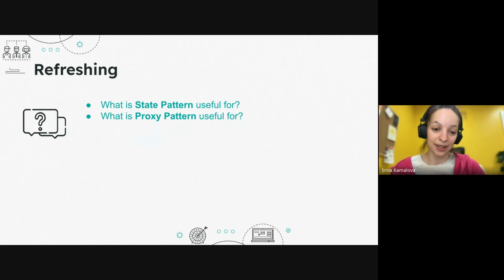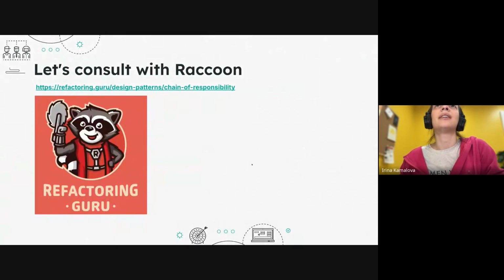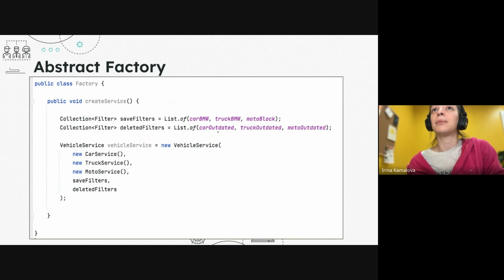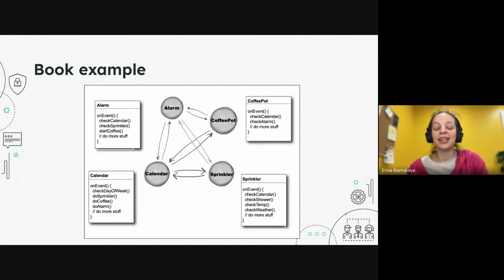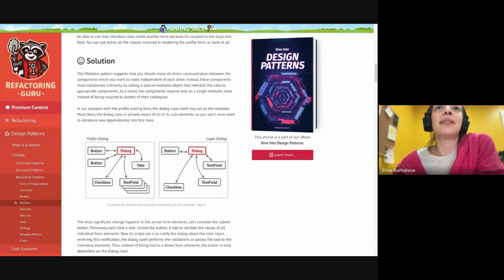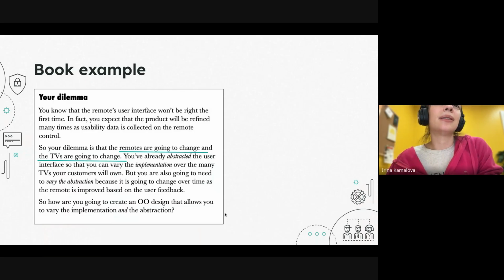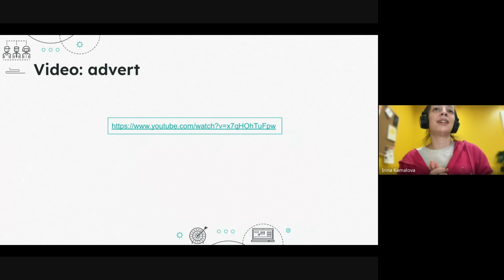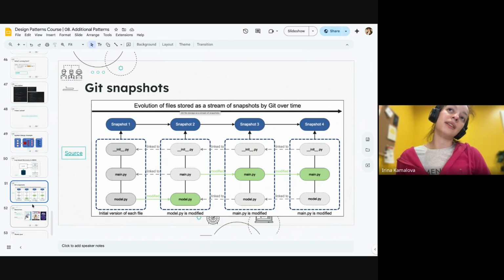Design Patterns Course - Session 6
🎉 Session 6 is here! 🎉

Irina is a Founder of Women Coding Community and a VP Lead Software Engineer at JPMorgan.
She’s working at Revolut and building a platform for retail products. This includes supporting services to handle 40 million clients, huge throughput and low latency for data flow. Irina mentors mid-level engineers, constantly aids her team to go the extra mile and helps the company to improve the interviewing process, onboarding new hires, navigating interns and running knowledge-sharing activities.

👩🏽‍💻 About Women Coding Community
Empowering women in their tech careers through education, mentorship, community building, and career services is our mission. We provide workshops and events, connect members with industry mentors, foster a supportive community through meetups and conferences, and raise awareness for more inclusive industry practices.

At Women Coding Community, we are committed to a vibrant, supportive community. When attending our events, all members should follow our Code of Conduct. The full version you can find by following the